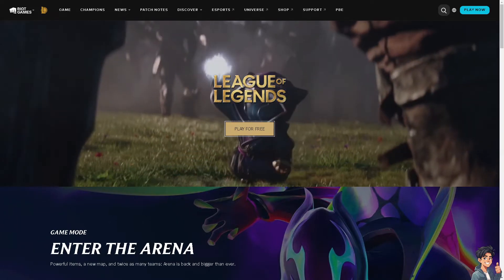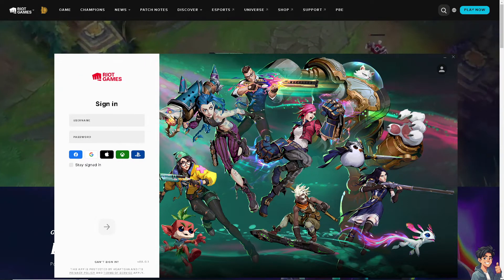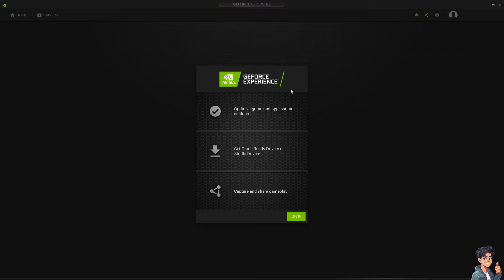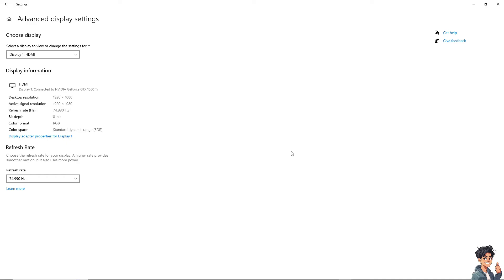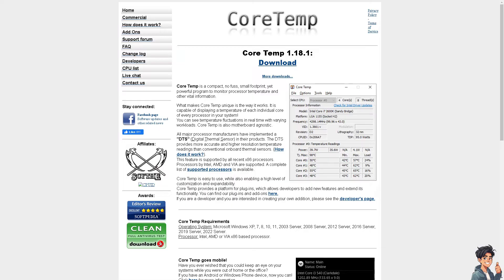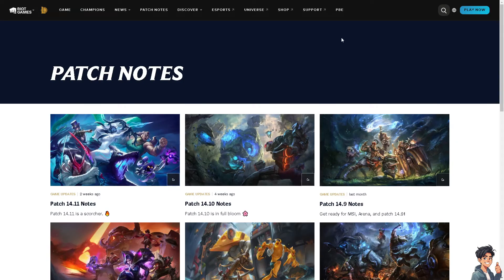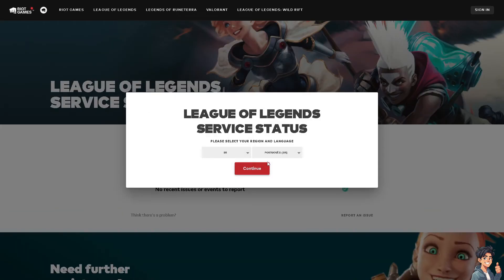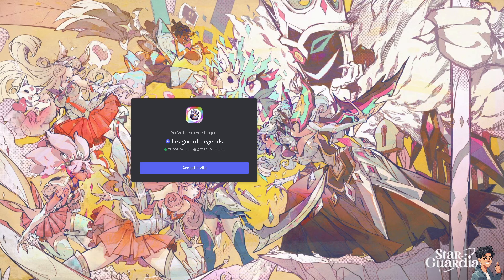How To Fix FPS Drops In League Of Legends (Full 2024 Guide)